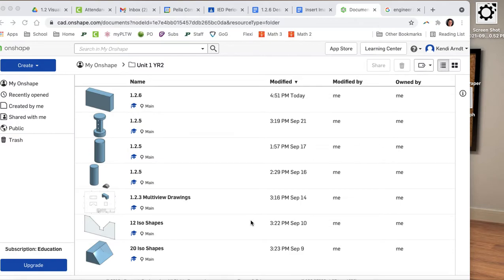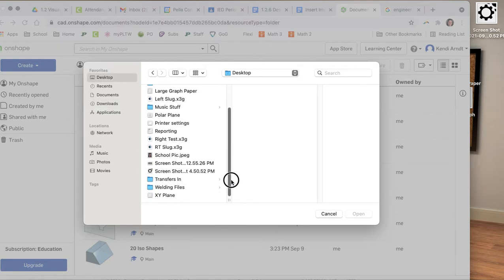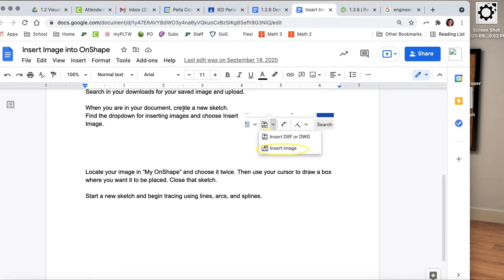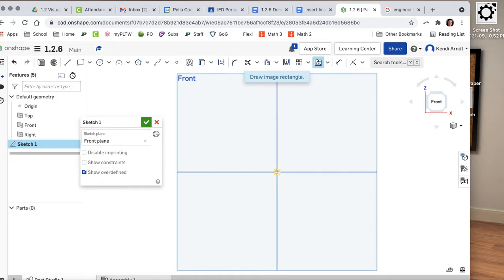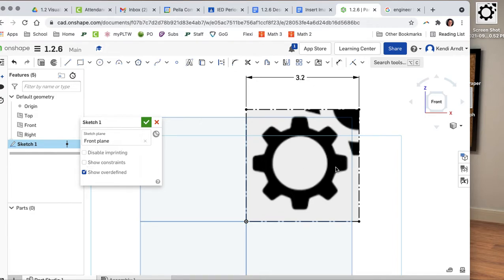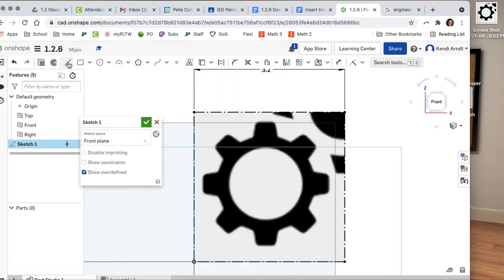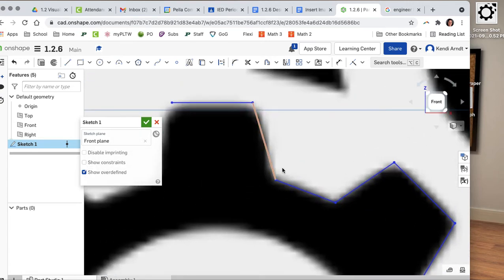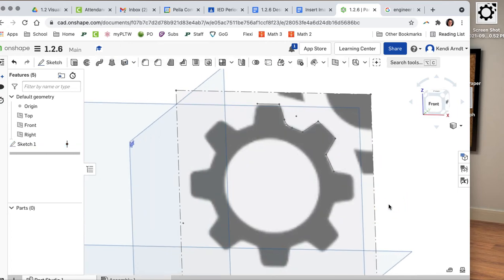Insert an Image OnShape